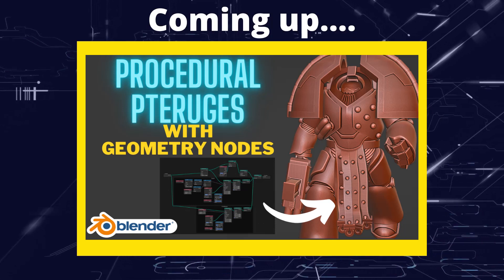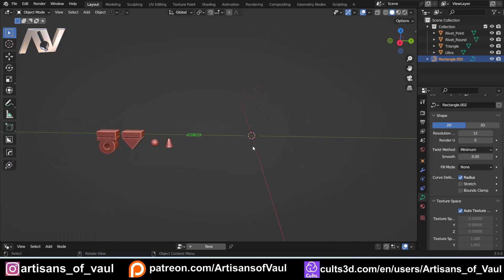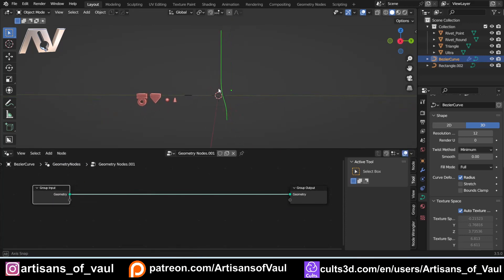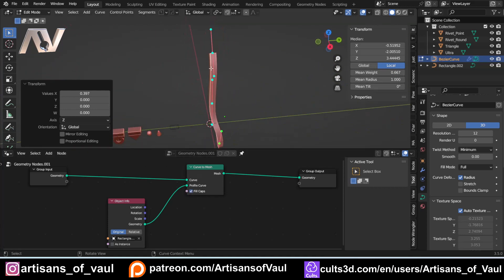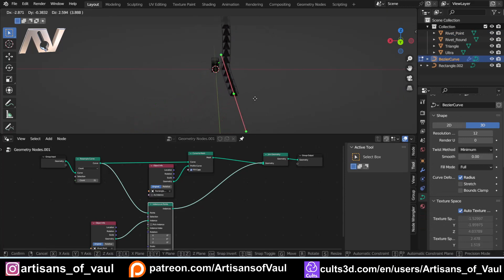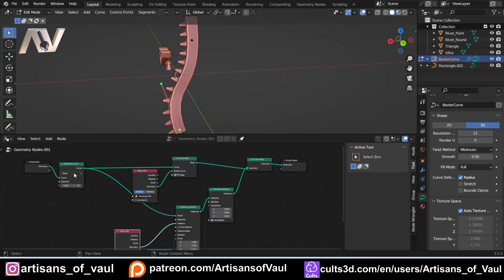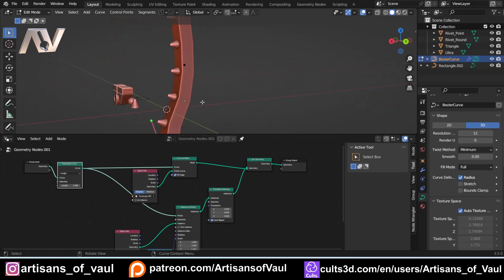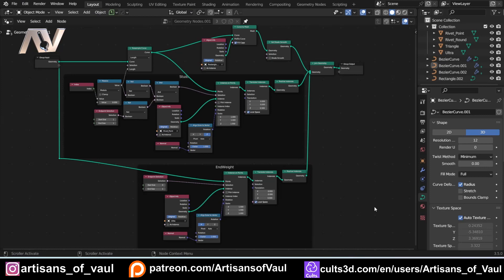Procedural Pteruges using Geometry Nodes in Blender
This video is a nice excuse to create a handy tool but also to look at hoe to control instances along a curve using selections in a number of ways and how to orient and move instances.